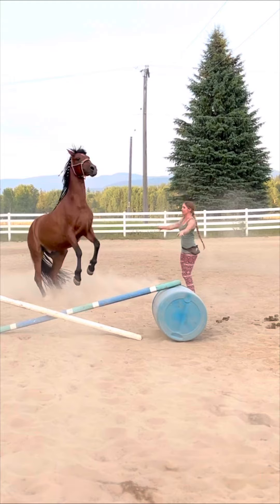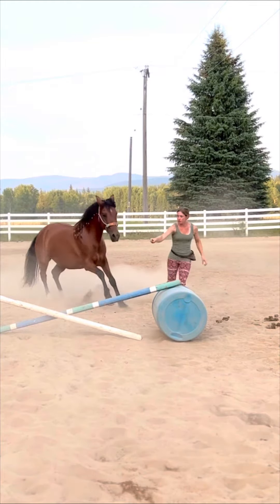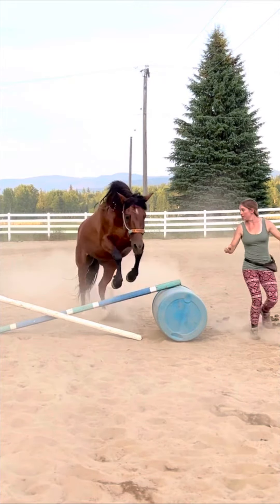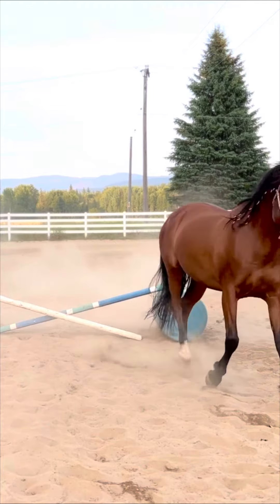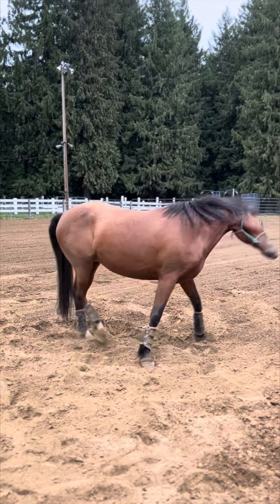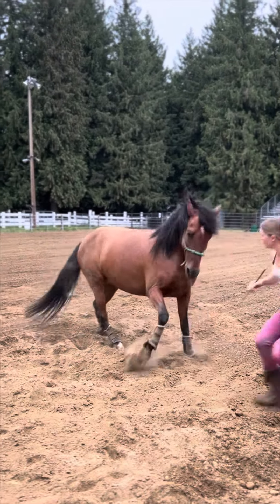How to Use Artificial Aids Without RELYING on Artificial Aids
CARRIAGE WHIP